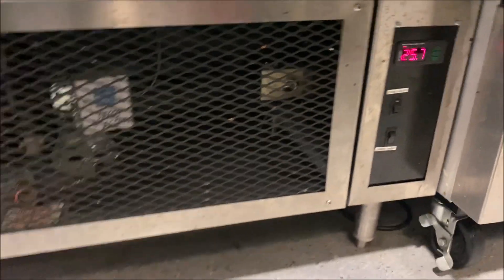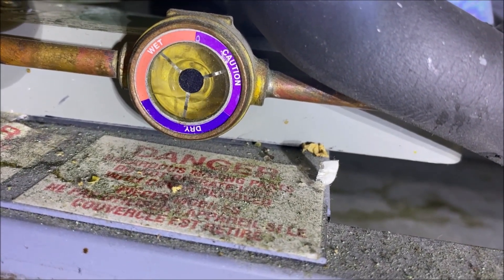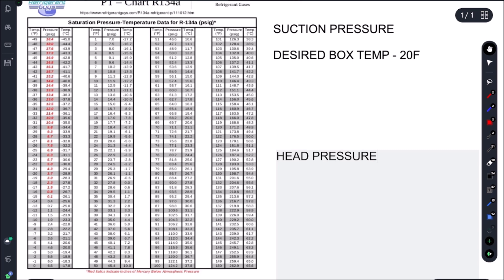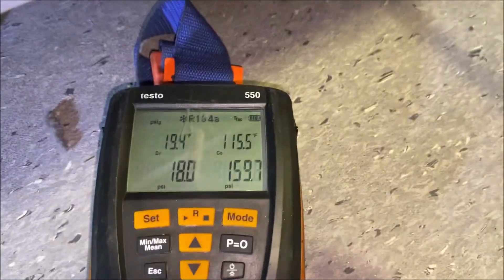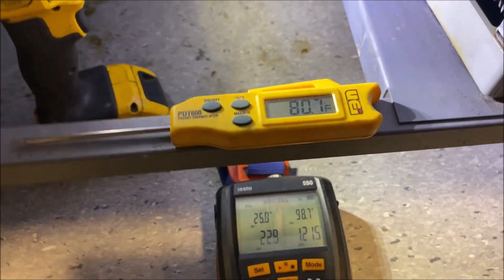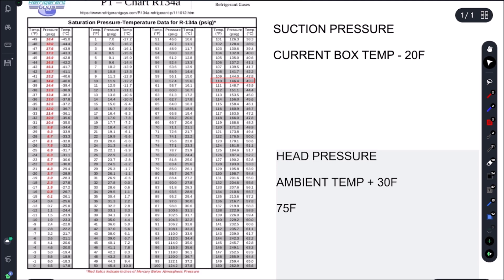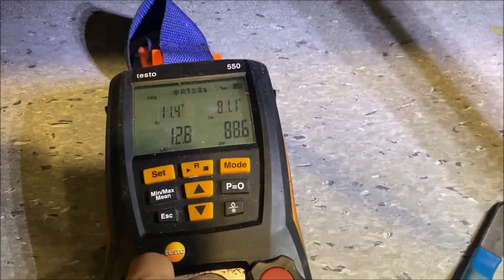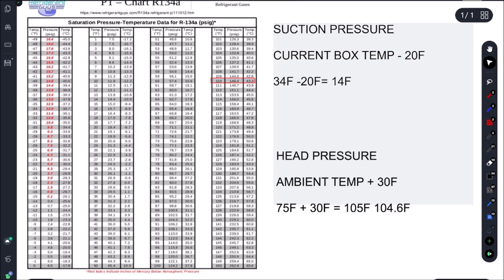Cooler is not cooling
In this video, I will troubleshoot a cooler that is going off on high head pressure and go over refrigeration pressures